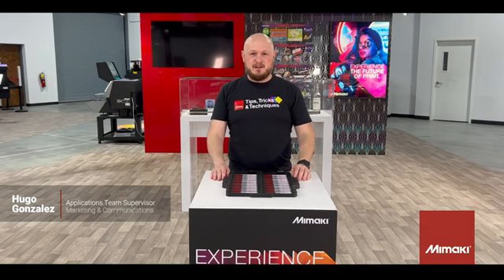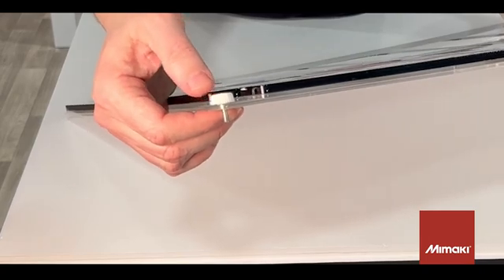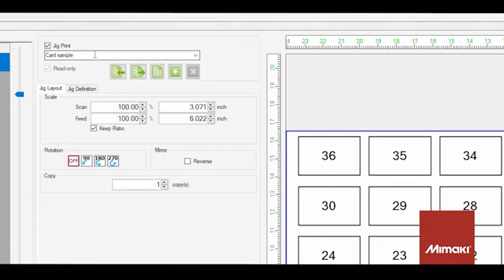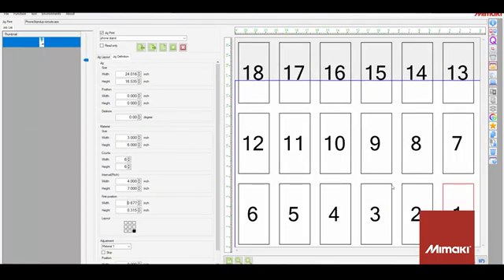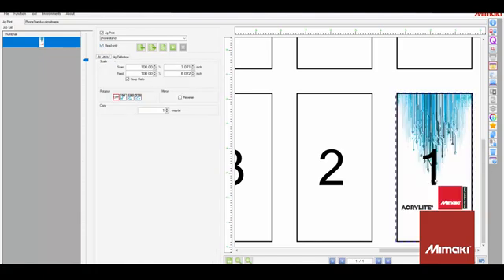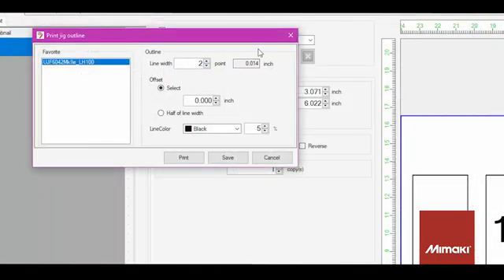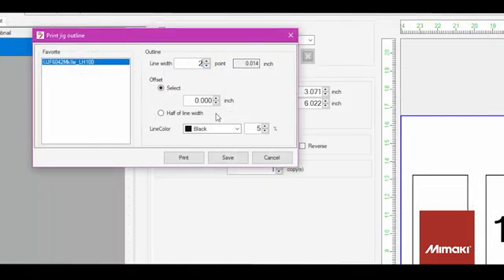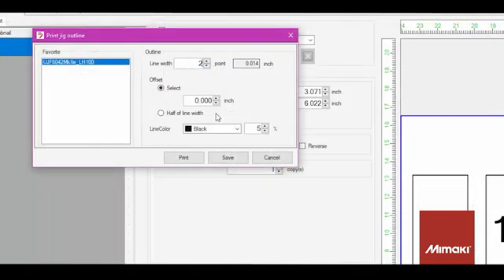Creating Jigs For Your UJF ~ Tips, Tricks, and Techniques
Join Hugo Gonzalez as he shows you how to create jigs with your UJF.

00:00 Introduction
00:39 Design Consideration
02:14 Creating the Design
04:54 Creating the layout
08:19 Design Principles
08:52 Jig Styles
09:52 Outro